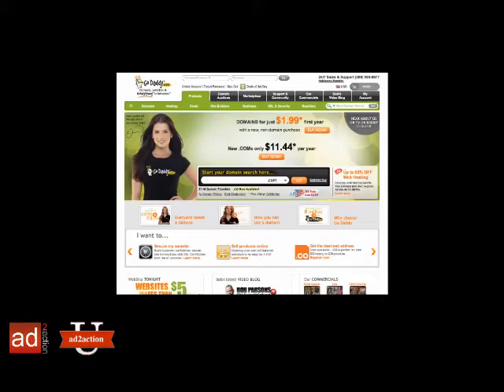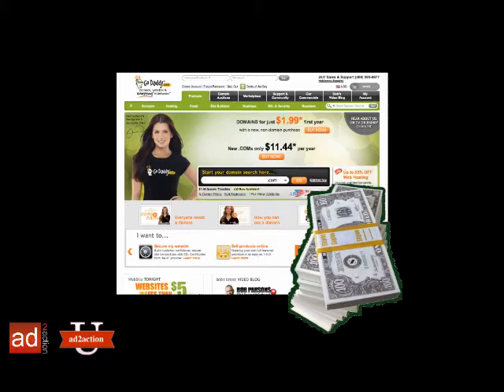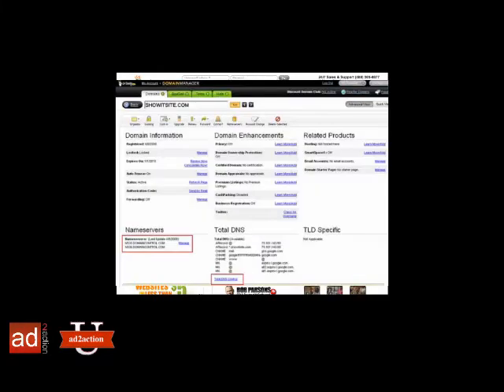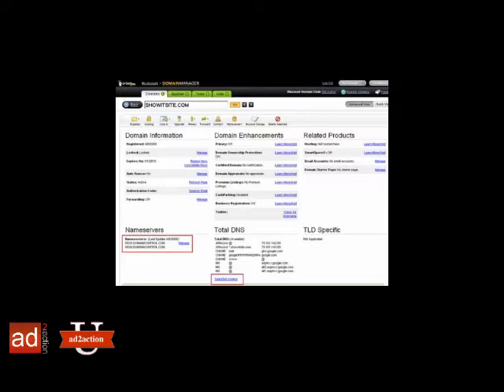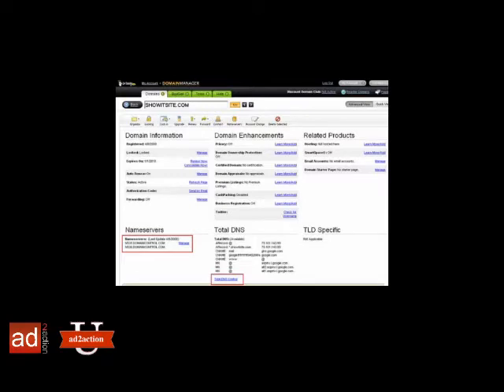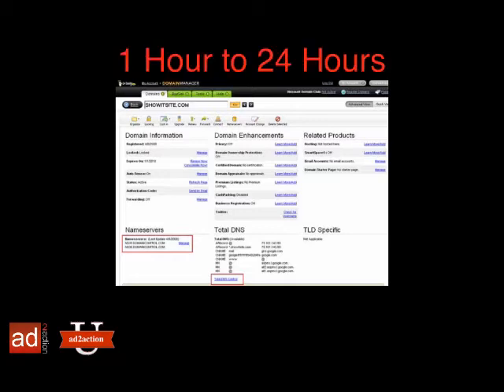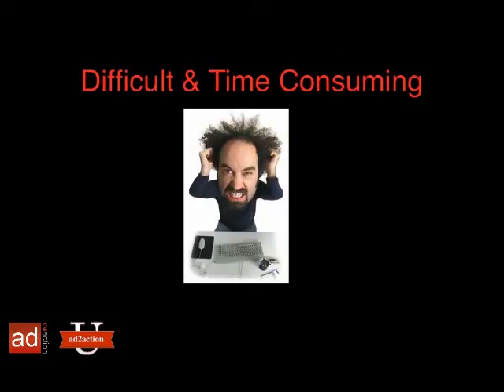domainname_part3.mp4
ad2action domain tutorial